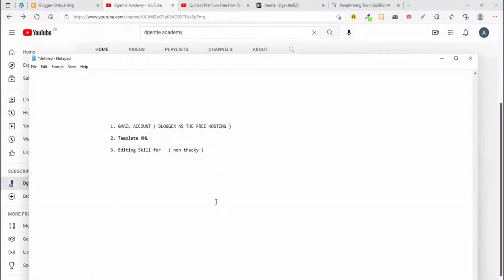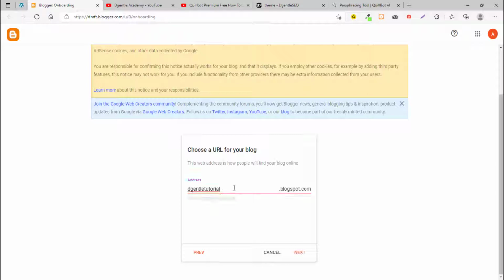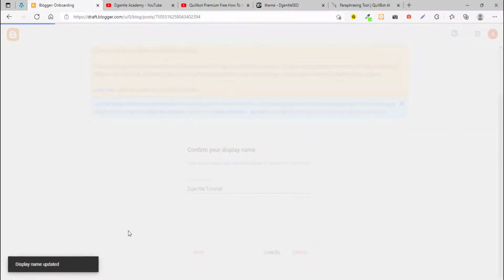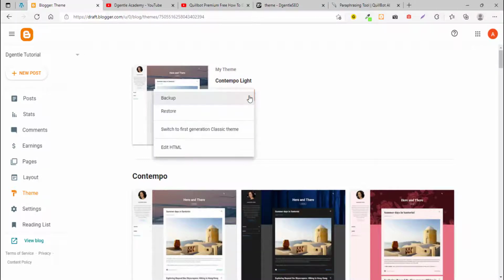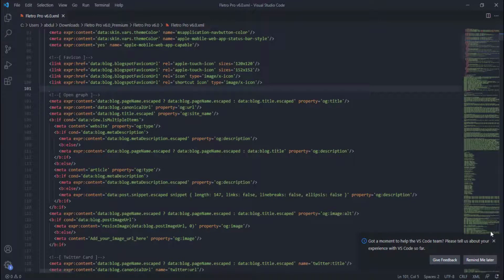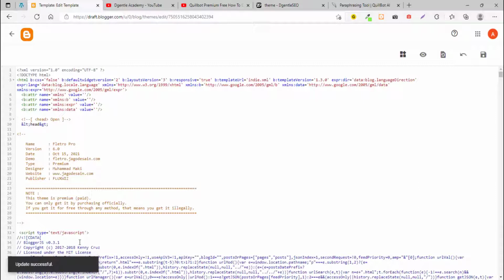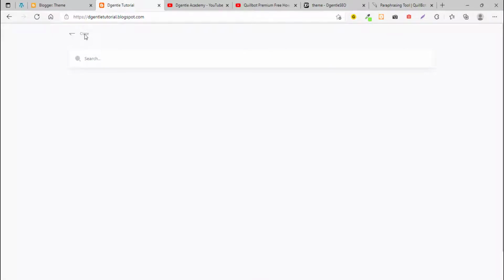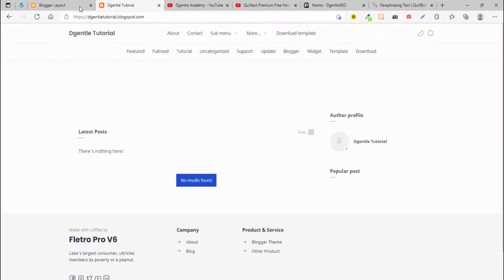How to make a free website Create a website in ( free hosting & free domain name) 2022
How to make a website Quick & Easy - step by step for non Techy FREE in 2022

In this video, we shall learn How to make a website Quick & Easy - step by step for non Techy in 2022  and install a custom, PREMIUM Theme in Blogger & customize it from scratch.

For non-thechy, but you just need to understand a few tricks...
Adding a custom theme in Blogger helps you give your website a professional look.

✅ Should you want to ask some questions, You can join us on Telegram

🕘 Timestamp
Intro...
Install Custom Blogger theme (Median UI)...

More...

4. How to build a fast loading website with WordPress ( for non-techy)
👉  Loading. . .

5. Free Hosting and Free Domain Name
👉  Loading. . .